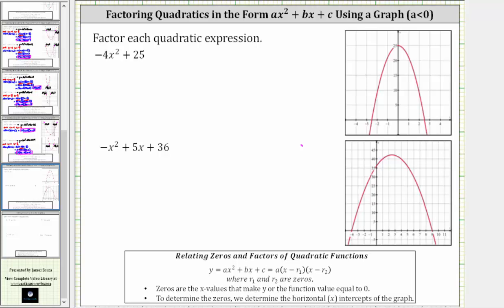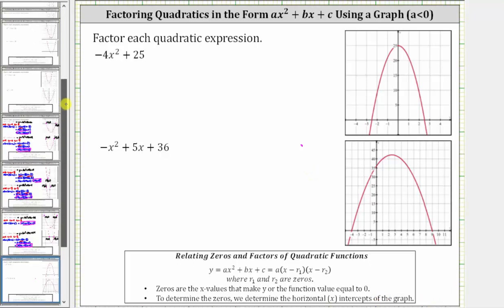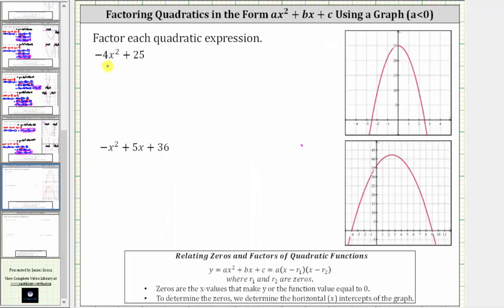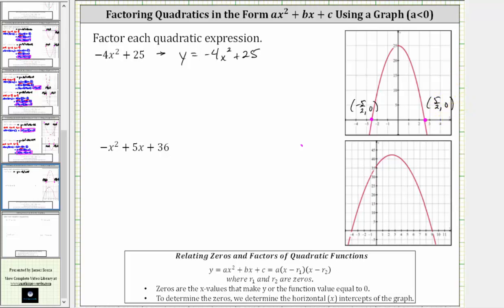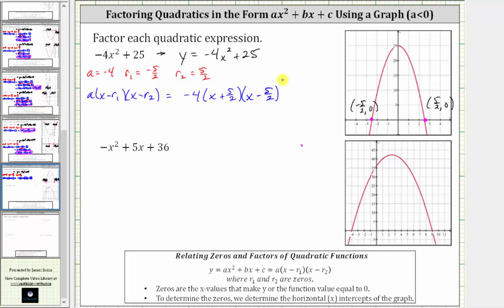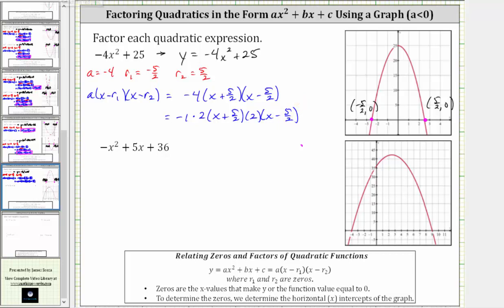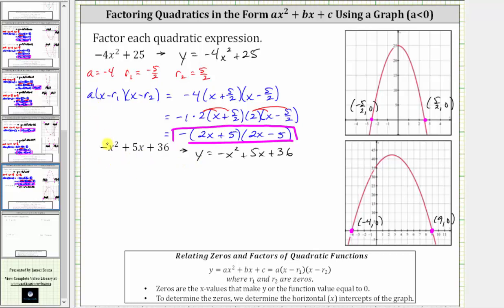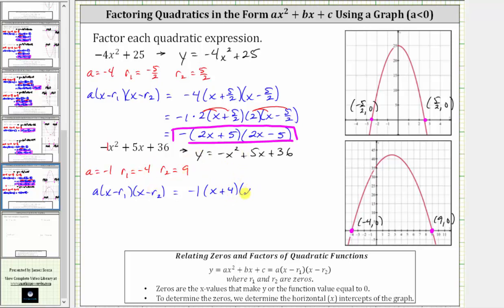Factor a Quadratic Expression with Leading Coefficient Less Than Zero by Graphing